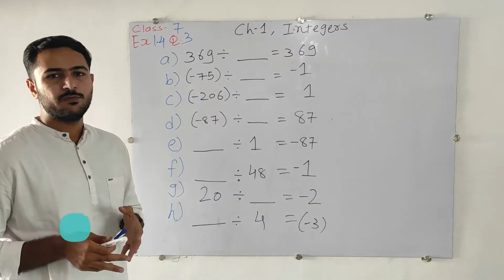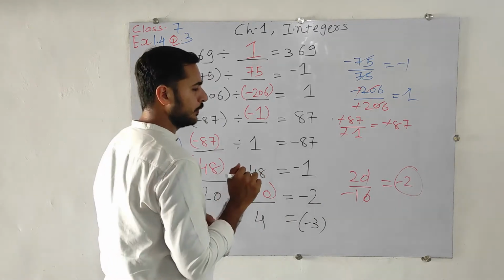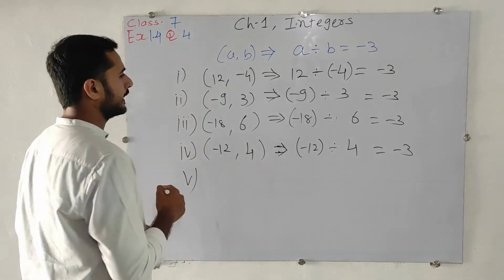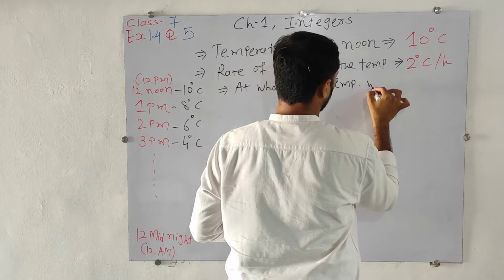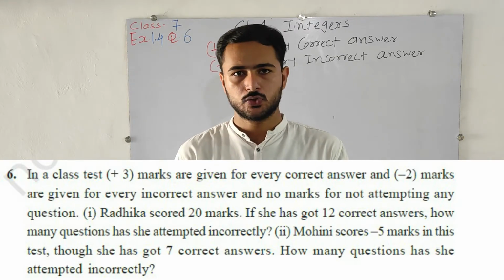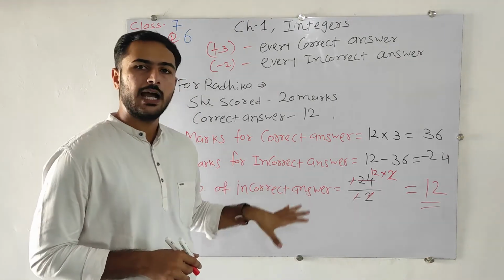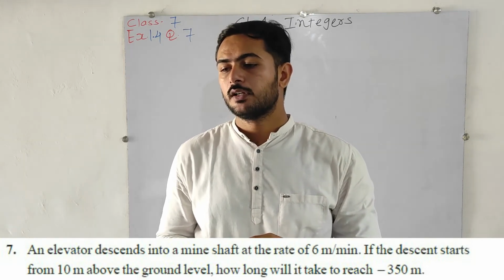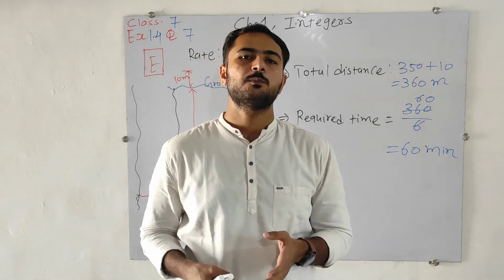Class 7 Maths | NCERT | Chapter 1 | Integers | Exercise 1.4